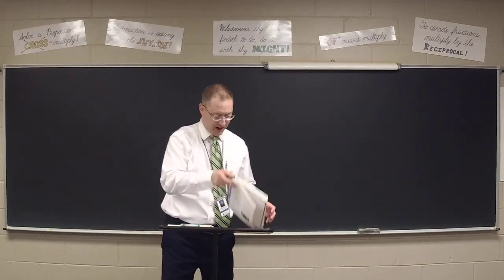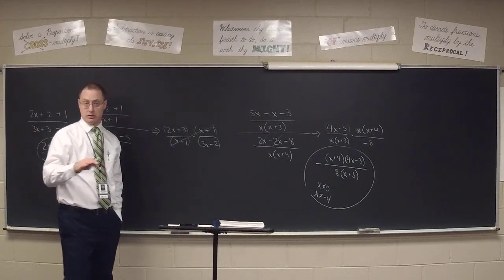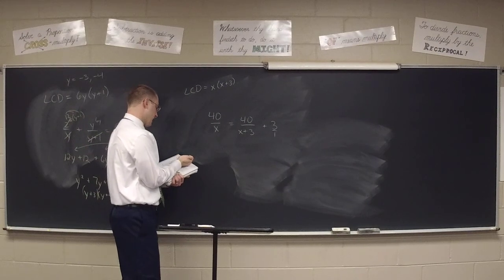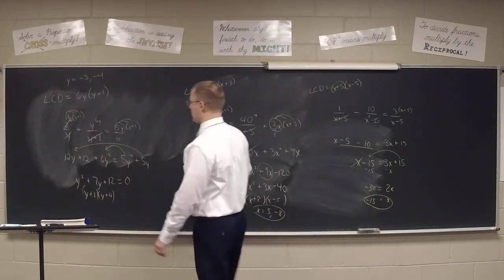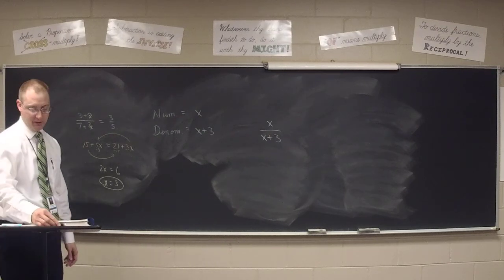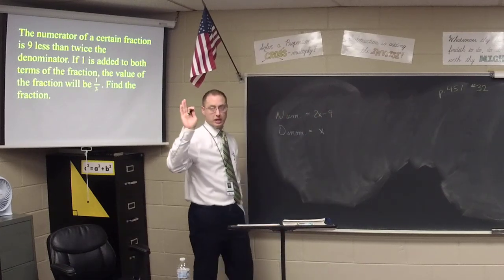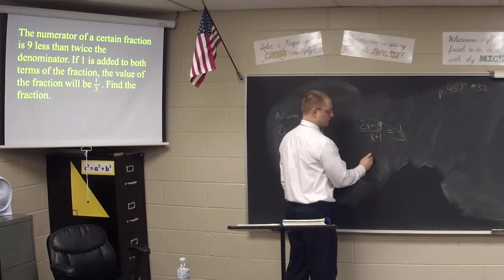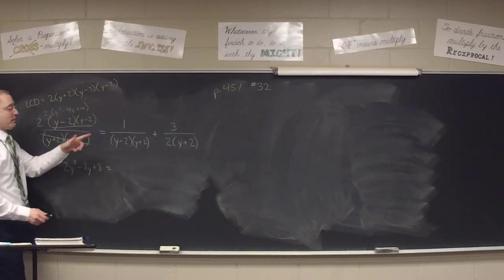Algebra I Lesson 110